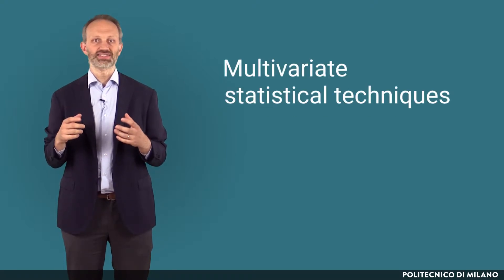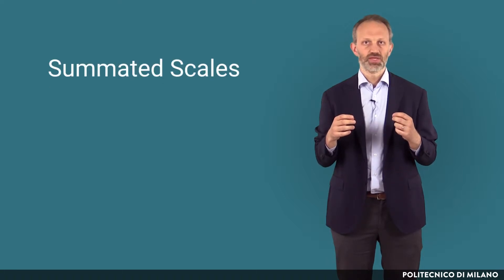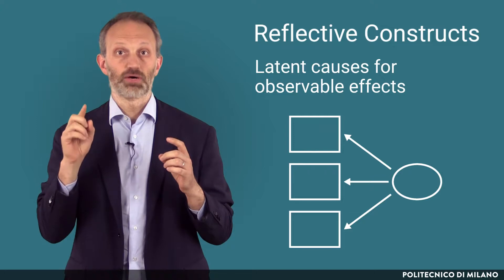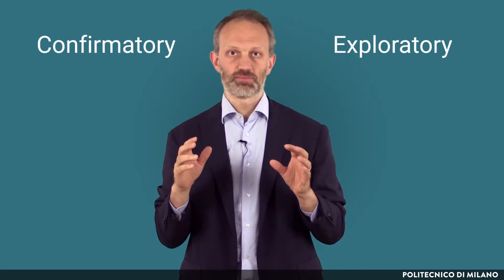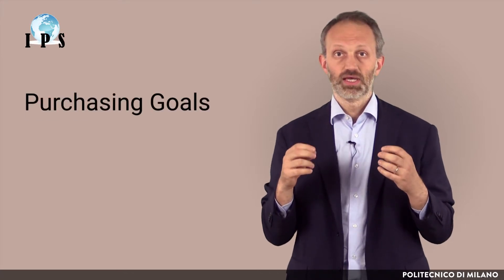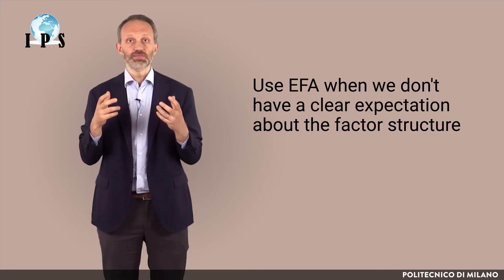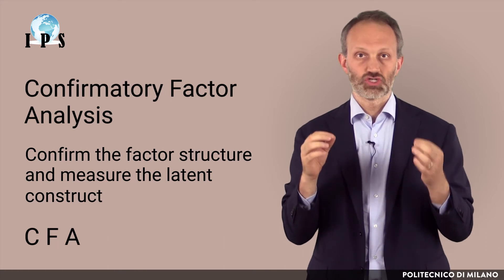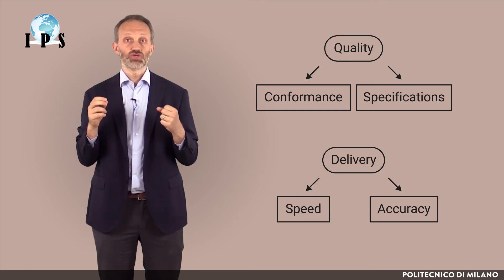Factor Analysis (Federico Caniato)